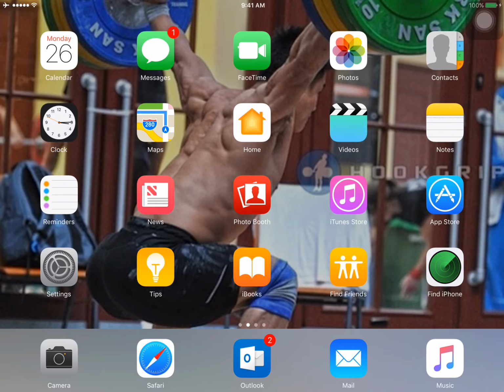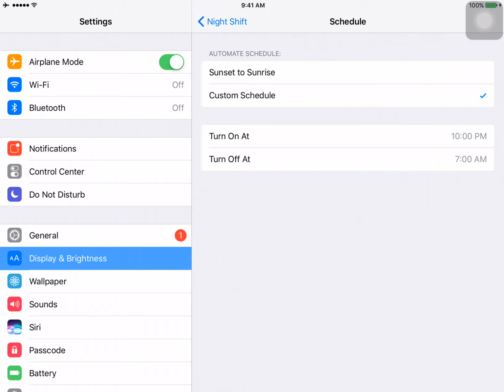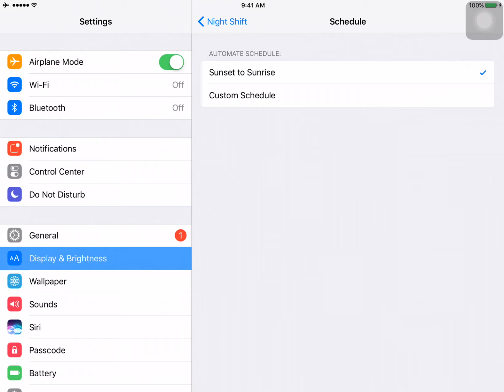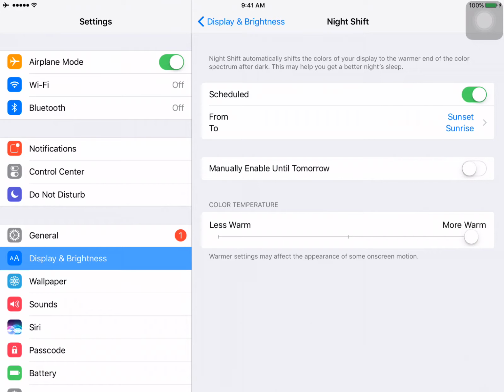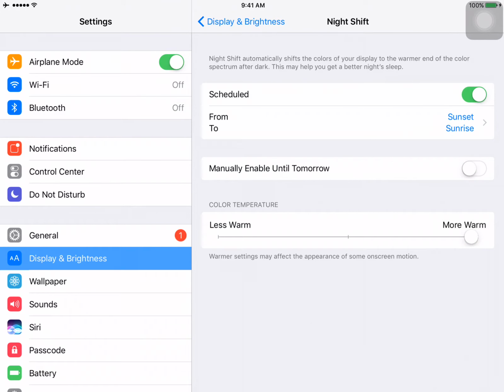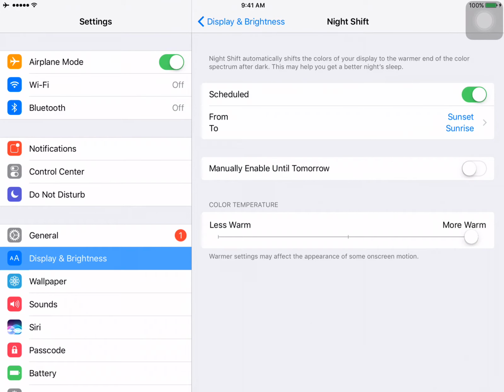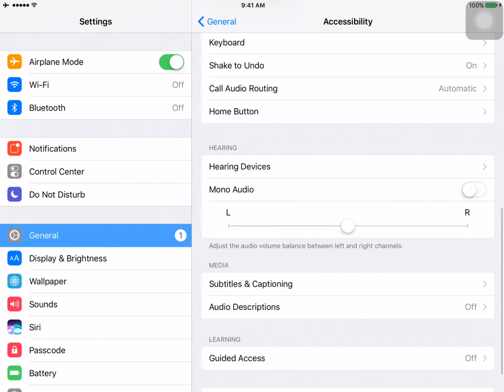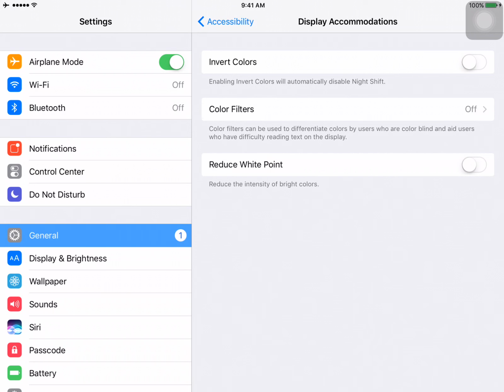3 Simple Steps to Better Sleep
Remember, this is only a short term fix. The earlier you can get off your phone every night, the better.